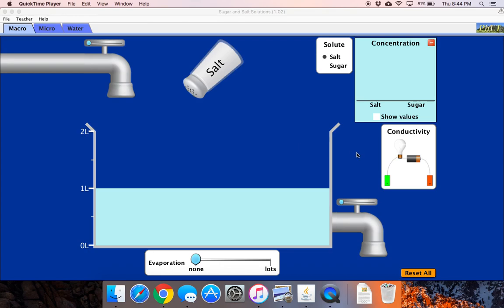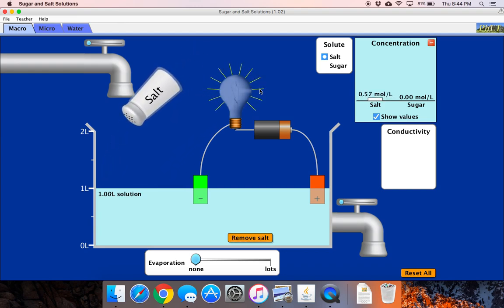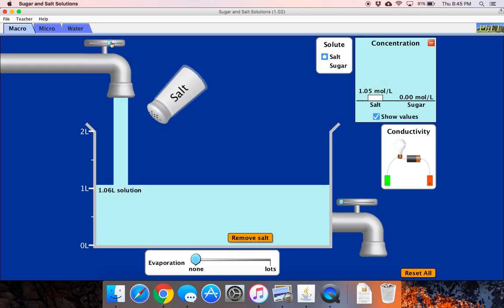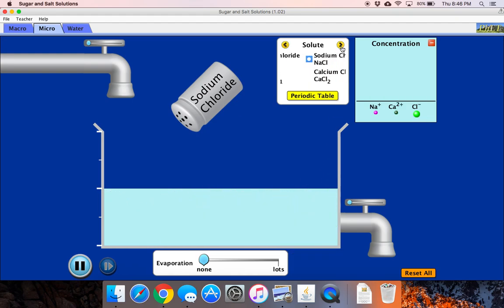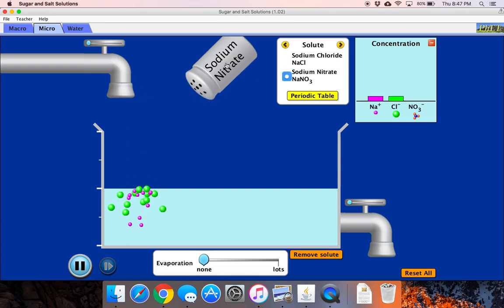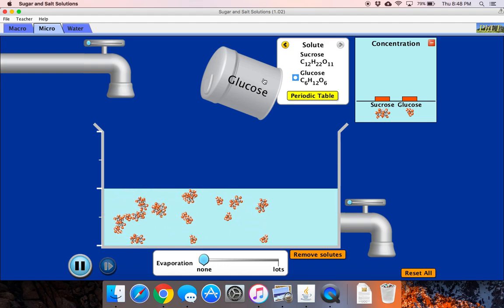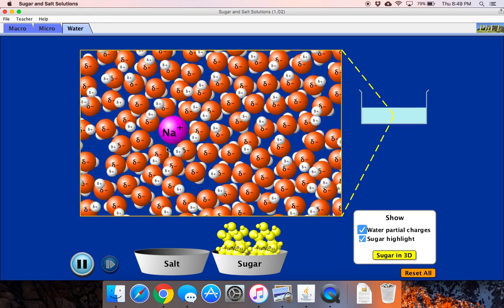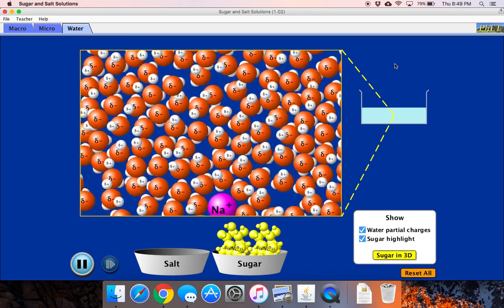sugar and salts PHET